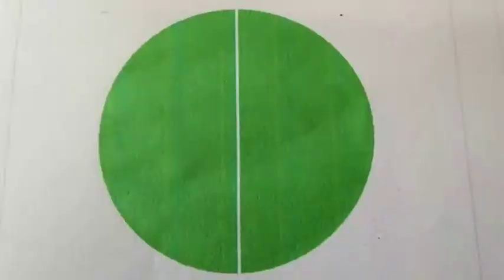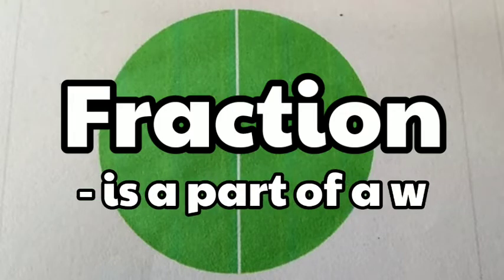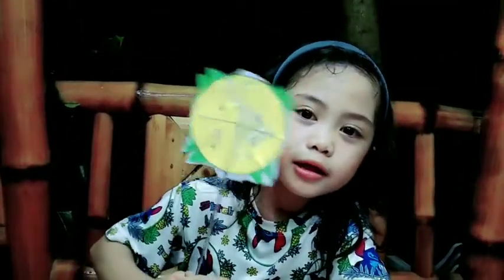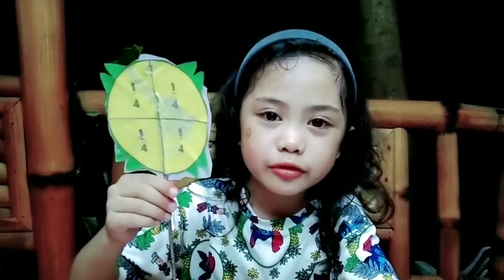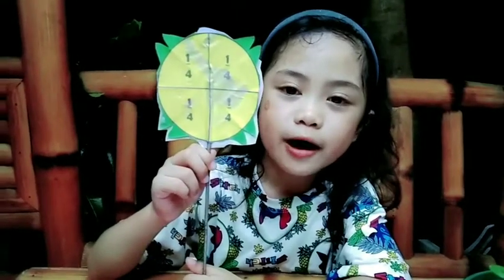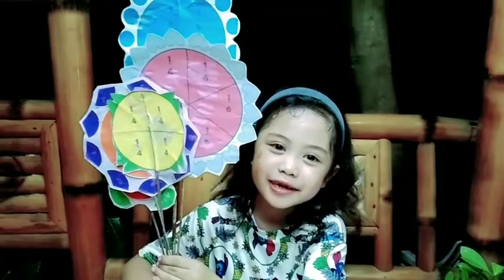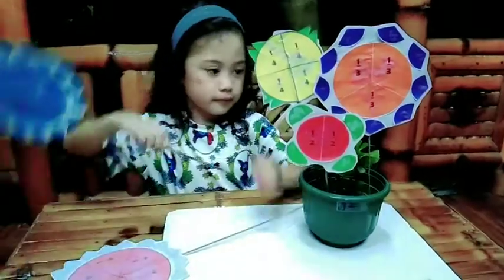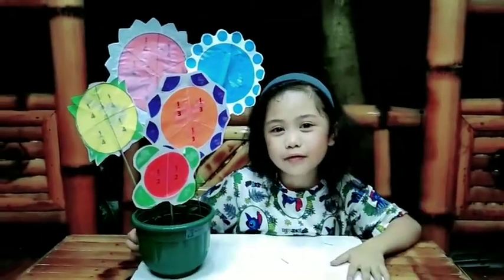Fraction Flower | Unit Fraction | Math Performance Task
Math 3rdQ PT
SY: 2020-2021